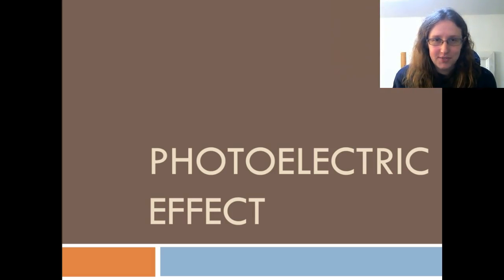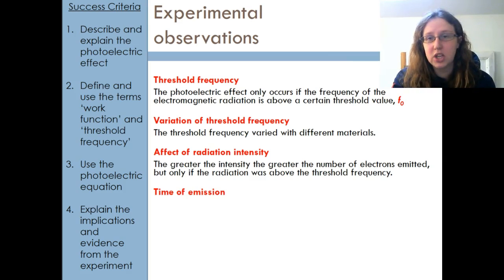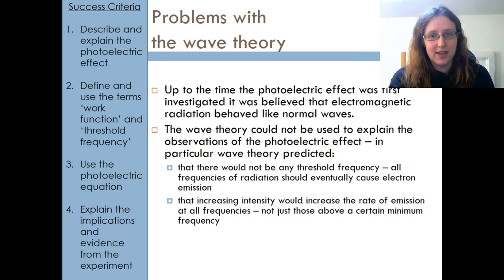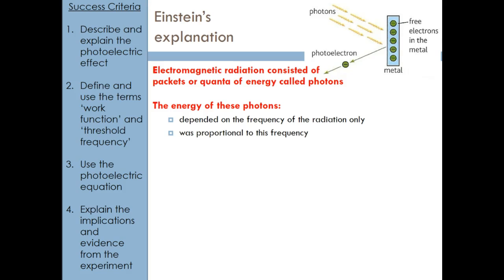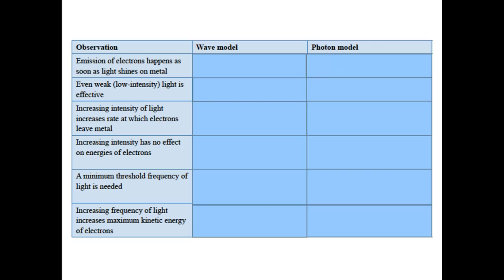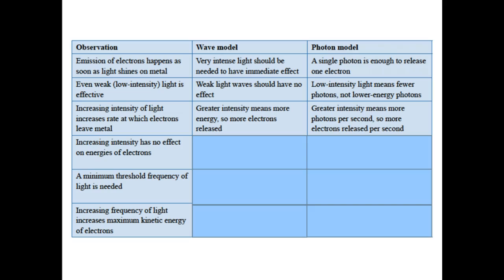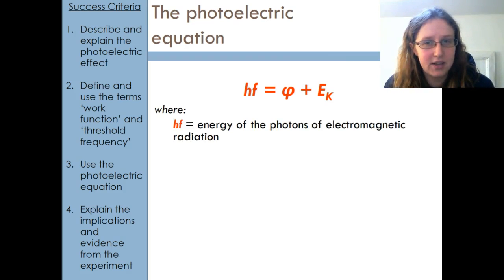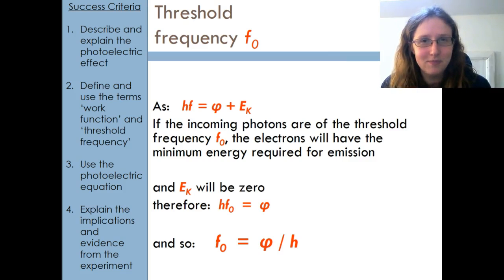Photoelectric Effect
An A level Physics lecture on the topic of the Photoelectric effect, for OCR Physics A